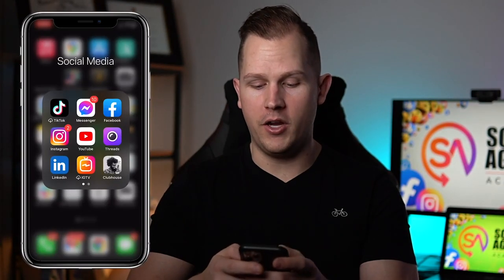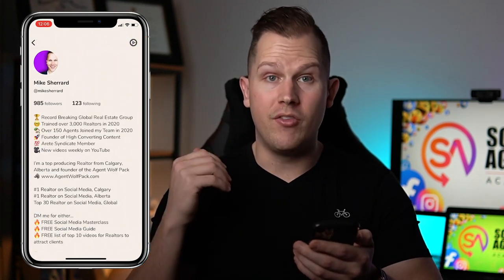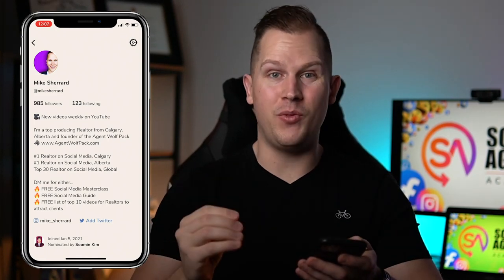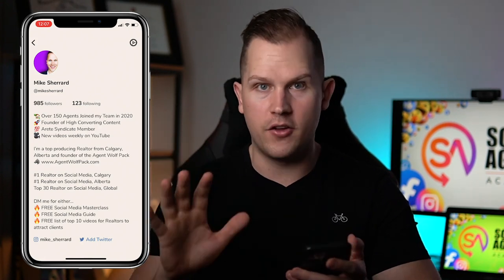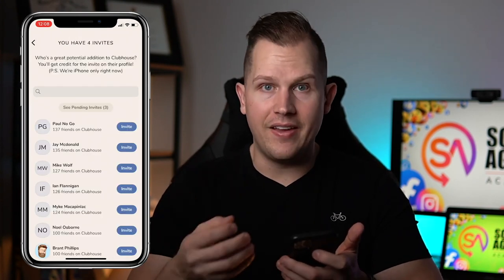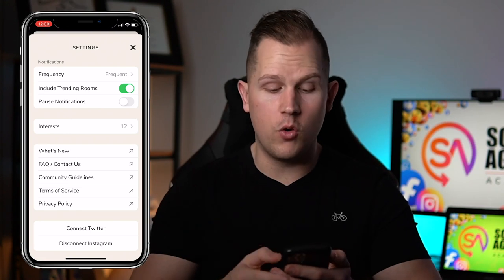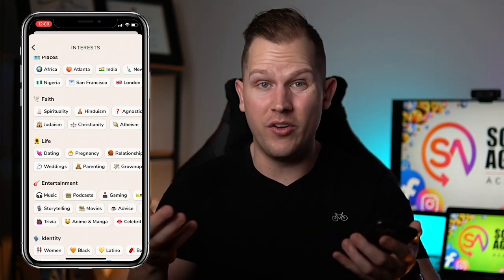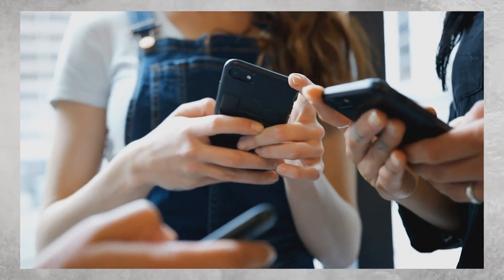How to use Clubhouse for Realtors - What is Clubhouse App?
How to use CLUBHOUSE for Realtors. The Clubhouse Social Media App is the HOTTEST social media platform right now, and if you want to properly leverage social media for real estate agents, you need to be on it. I will show you how to use Clubhouse App during this clubhouse app demo / clubhouse app tutorial.

🐺 Hear what other agents have to say about being in our group!

Mike Sherrard is a global team leader & licensed Real Estate Agent at eXp Realty: